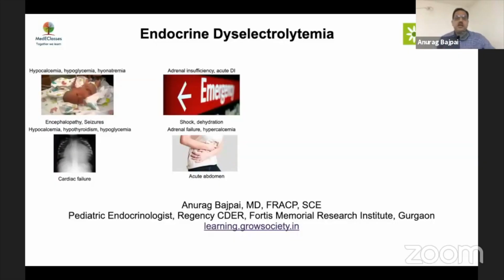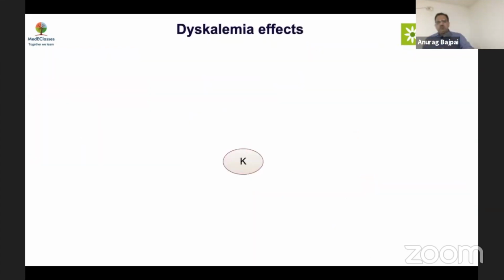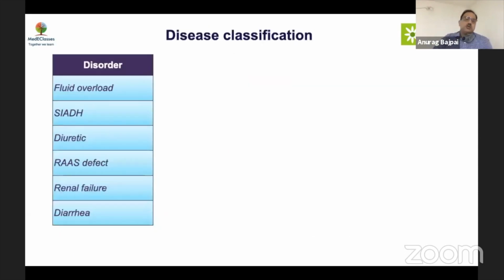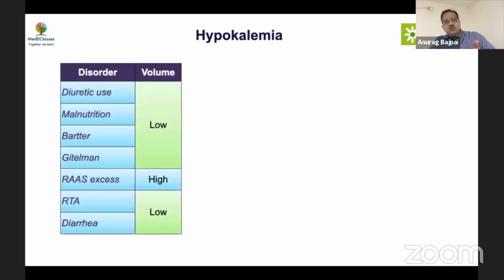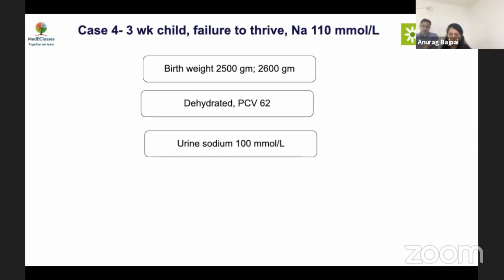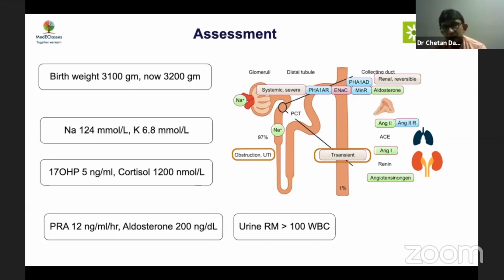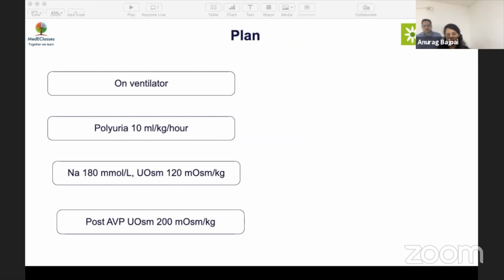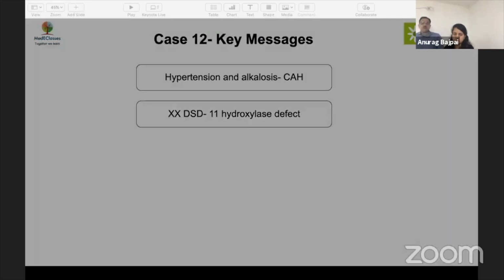iPPEC Electrolyte Module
Learn about the intricacies of electrolyte physiology, assessment, and pathology using interactive cases. MedEClasses Online Course in Pediatric Endocrinology. Visit learning.growsociety.in for more Pediatric Endocrinology Learning.